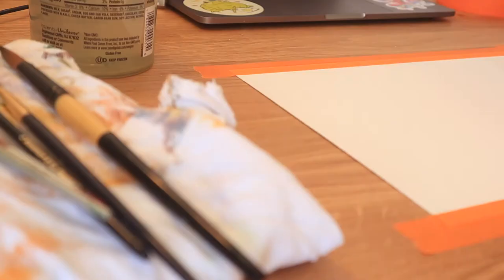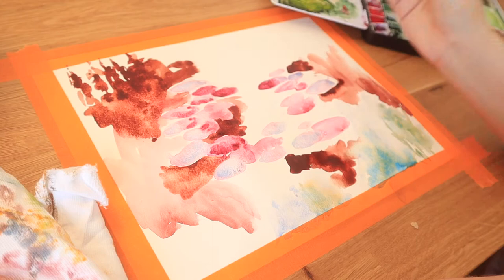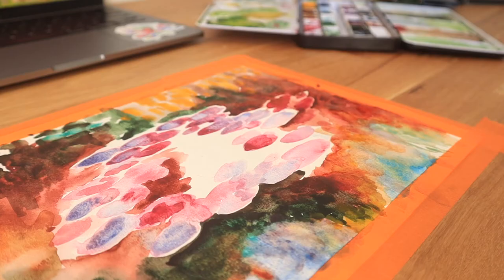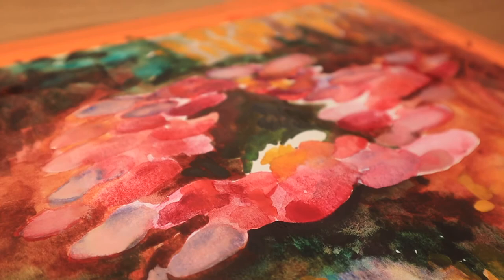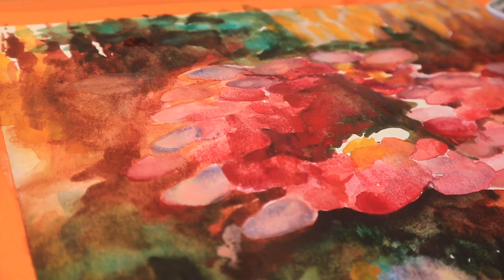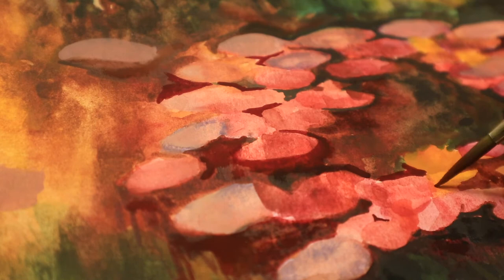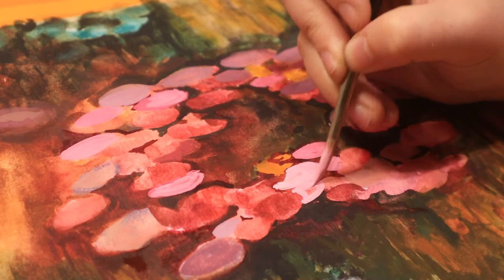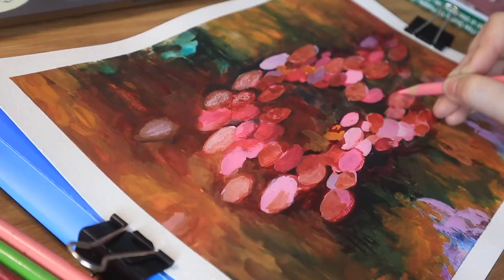Having fun with my art + a Monet master study ♡ Gouache paint with me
I've been meaning to do a study of Monet's work for AGES and finally got around to it! In this one we work on a study of one of Monet's lesser known waterlily paintings, but perhaps one of his best.

It's a mixed media moment, too, with watercolors, gouache, colored pencil, and wax pastel.

♡ TIMESTAMPS ♡
00:00 Materials + Reference photo
01:08 Why you should experiment with your art
03:22 My experience using watercolors as an oil painter
06:30 The benefit of master studies
08:45 A little life update
10:20 Personal artwork vs art for your goals
13:16 My tips for working on master studies
14:31 My thoughts on gouache
16:40 Mixed media tips